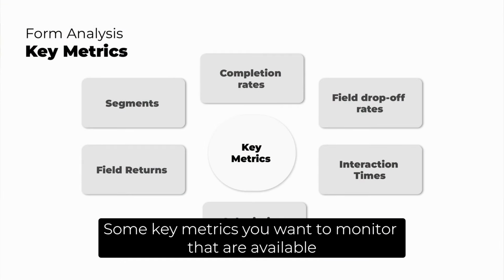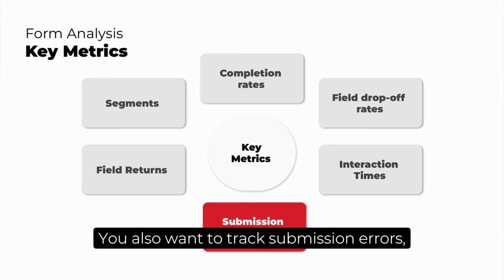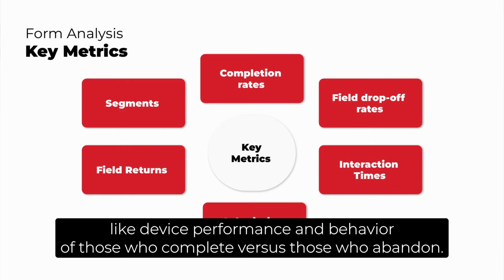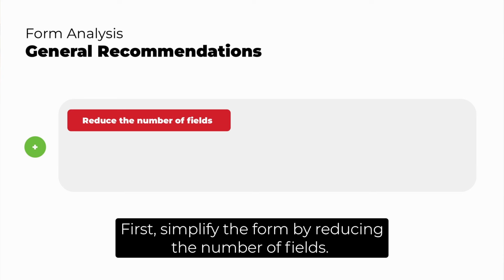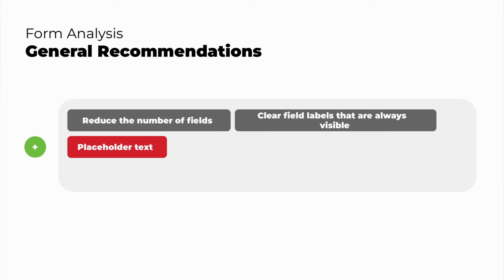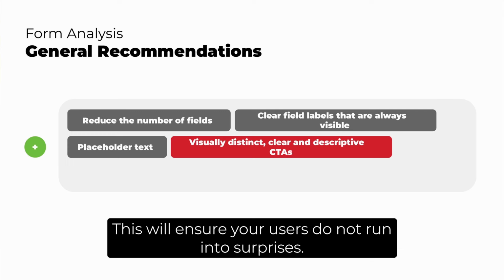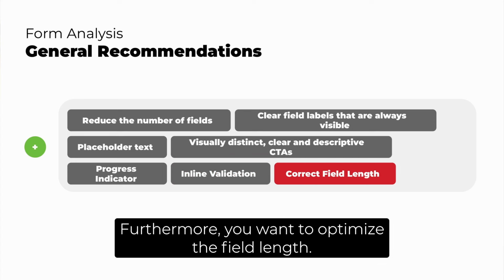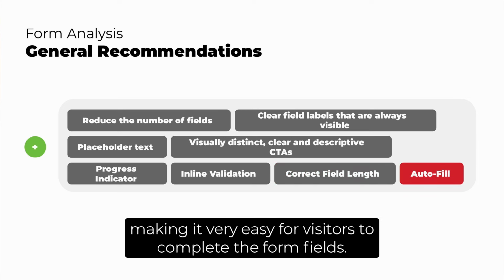Simplify Your Website Forms to Increase Completion Rates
Forms are crucial for conversions on e-commerce and lead-generation websites. They are oftentimes the final step for user conversion, yet many users start but don’t complete them.

Join Ruben de Boer as he shares essential tips and tools to enhance your form completion rates and boost conversions.

- Simplify forms by reducing fields.
- Use clear, always-visible field labels and logical field sequences.
- Ensure distinct and descriptive CTAs.
- Use progress indicators for multi-step forms.
- Provide inline validation and optimize field lengths.
- Enable auto-fill for ease of use.